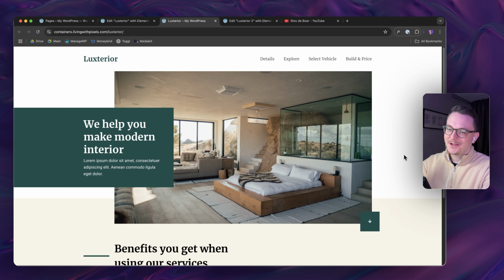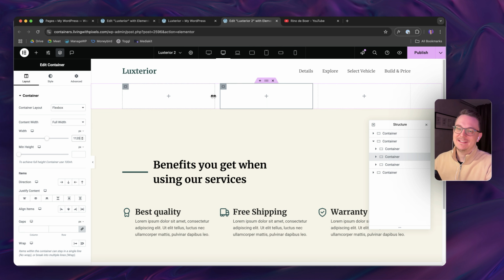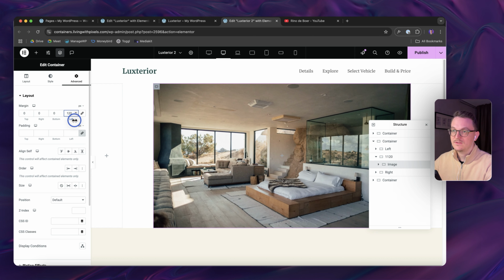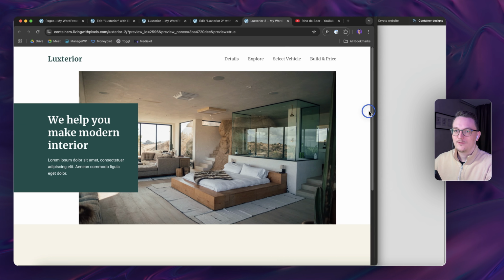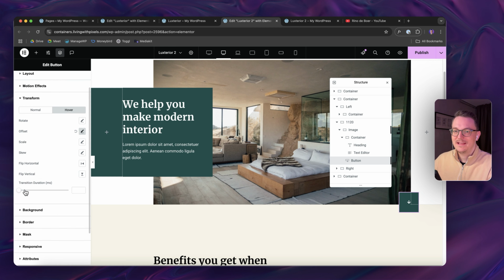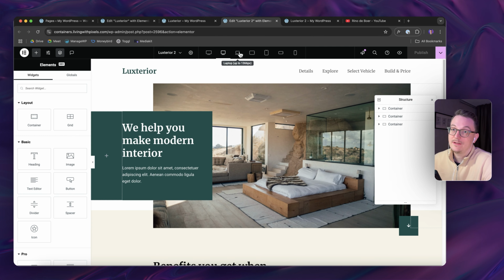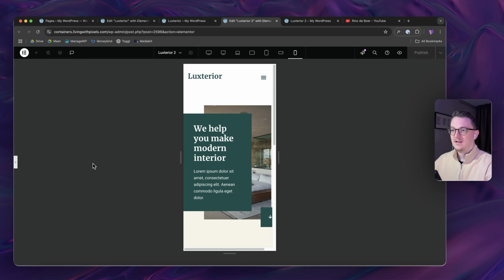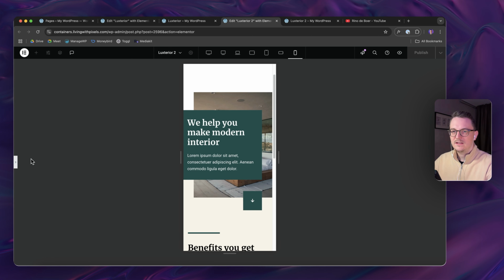How I made this infinity design with Elementor Container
In this video we are building another advanced Elementor layout with the container. This design is like a ribbon around your website. I did this to show you what is possible, so hopefully it inspires someone.